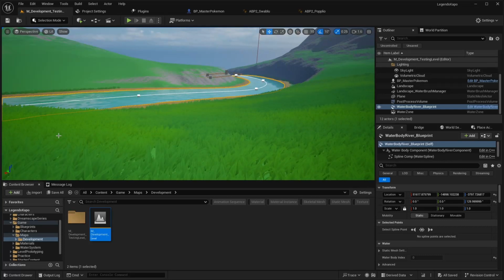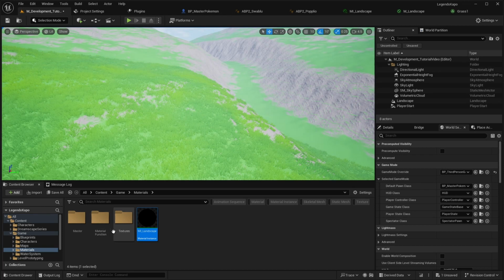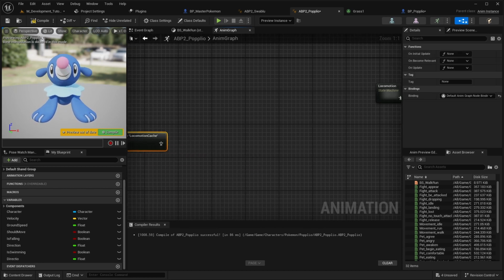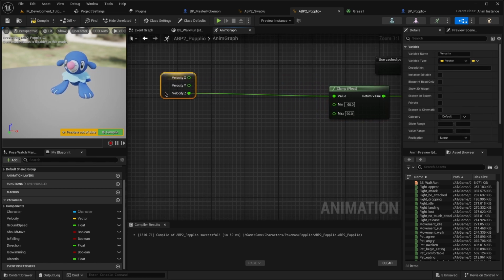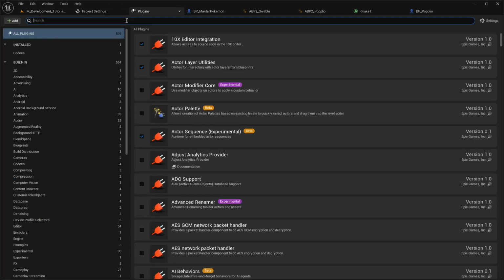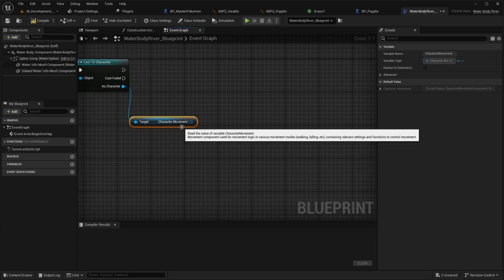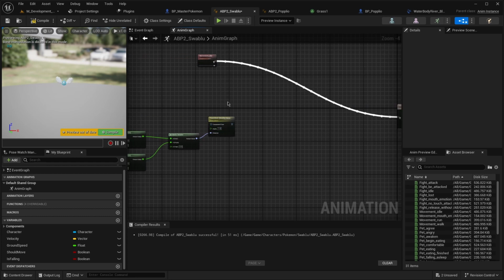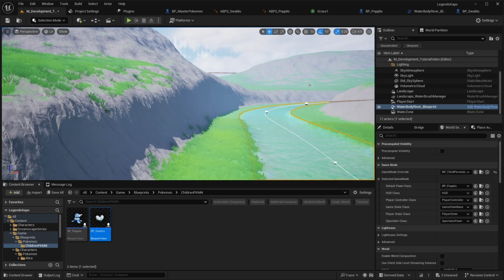Remaking Pokemon in Unreal Engine #2: Flying and Swimming Setup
Today I continue remaking Pokemon Legends Arceus in Unreal Engine 5.4 with modern updates. I cover making Pokemon fly and swim with proper animations.

Timestamps
00:00 Intro
00:36 Creating an example world
03:49 Create Child Pokemon Actor
04:51 Create the Directional Animation Blueprint
15:30 Creating the River and Swimming Functionality
21:10 Finishing the Swimming Blueprint
23:04 Create Flying Blueprint
26:16 Implement Start Flying and Landing
27:29 Outro